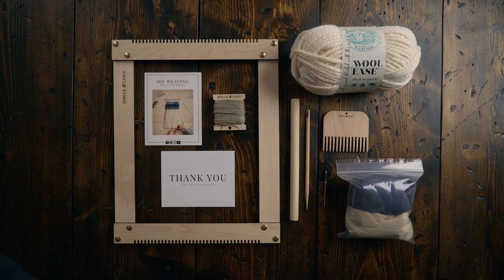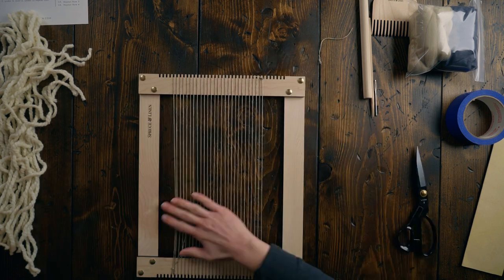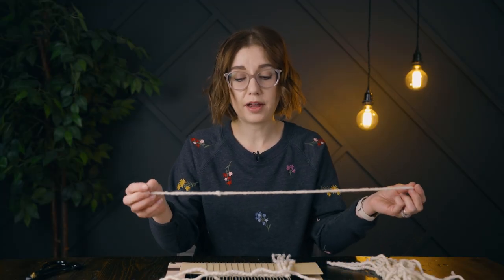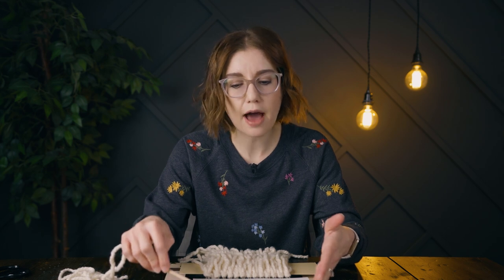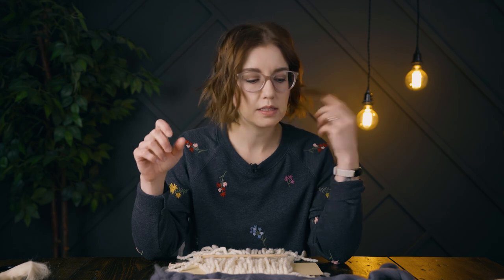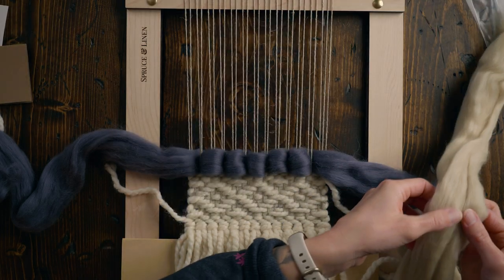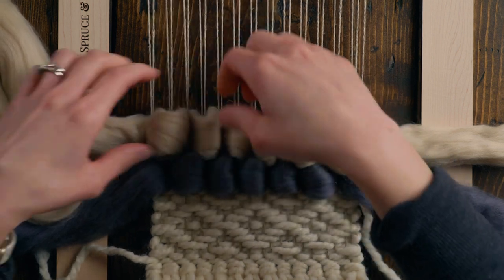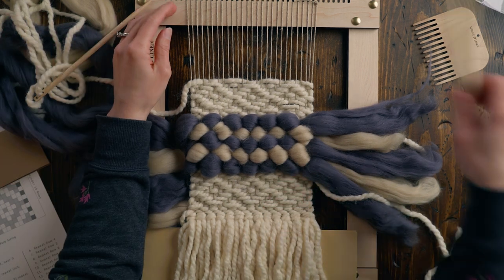Turn basic materials into BEAUTIFUL woven wall art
In this video, I'm showing you how to use our beginner weaving kit (or just a few basic materials) to make a beautiful little woven wall hanging!